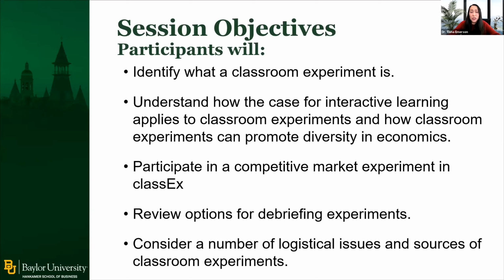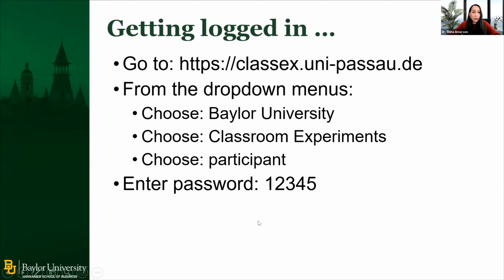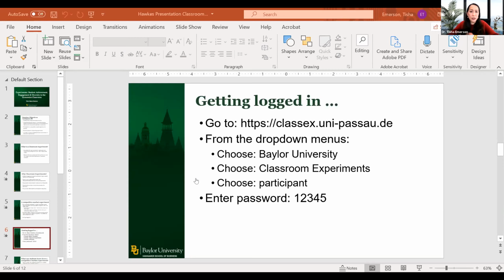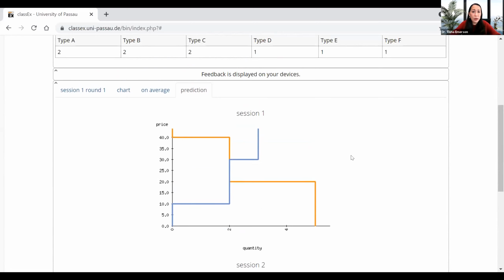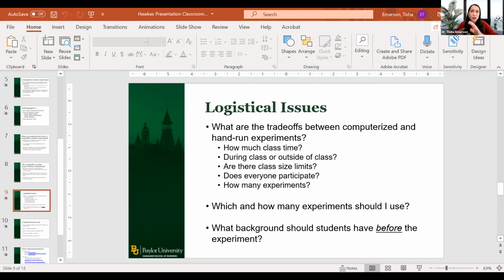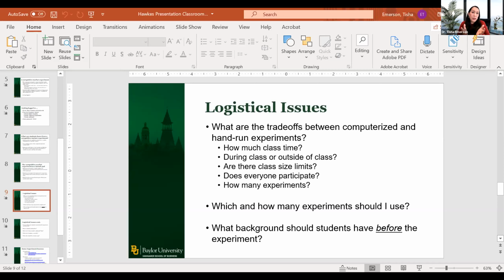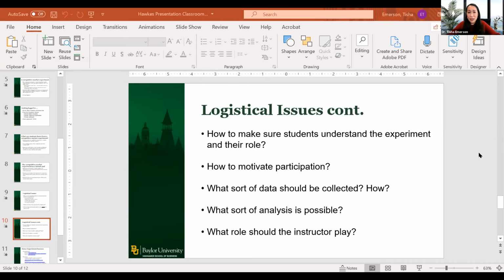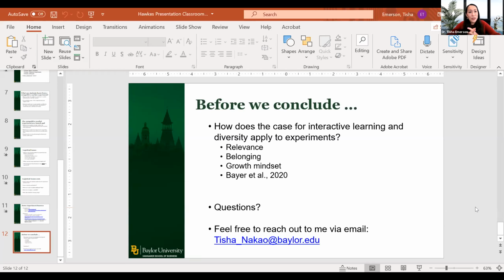IES 2021: Experiments: Student Achievement, Engagement and Diversity in the Economics Classroom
Classroom experiments in economics ask students to make economic decisions by putting them in the role of decisions makers (e.g., buyers, sellers, employers, workers, donors, etc.). In this session, participants will learn the reasons for using experiments in the economics classroom including benefits to student achievement and engagement as well as how they promote diversity. Participants will review best practices for using experiments and key logistical issues.